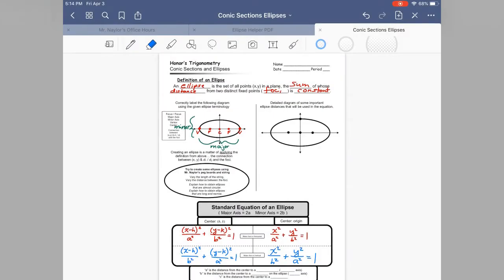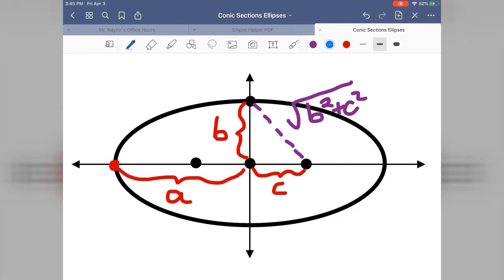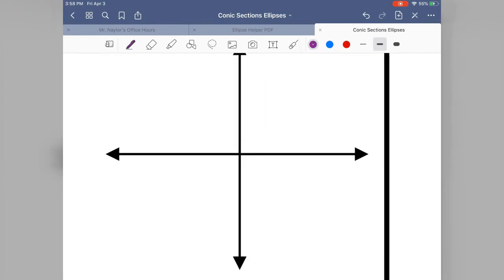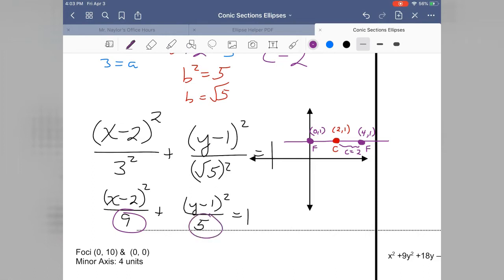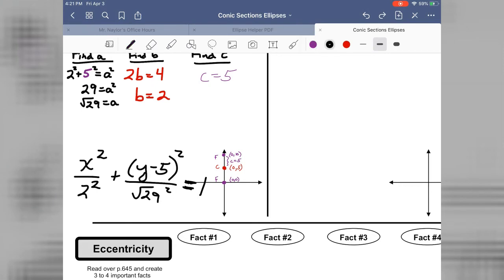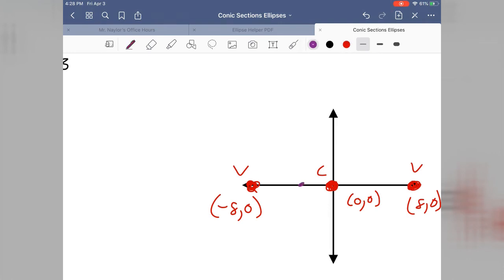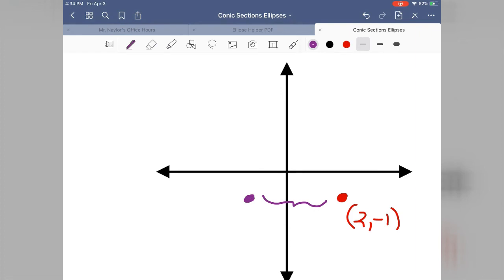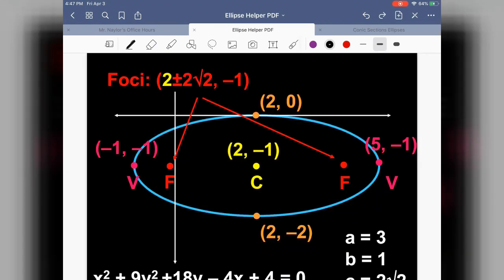Honors Trigonometry Topic 11.2 Ellipses